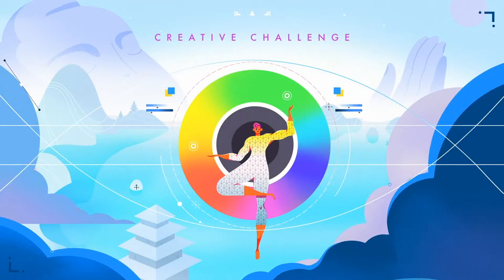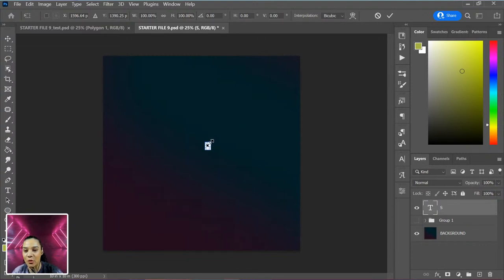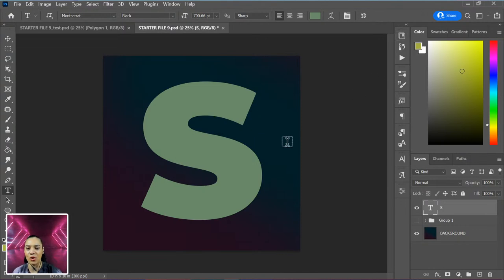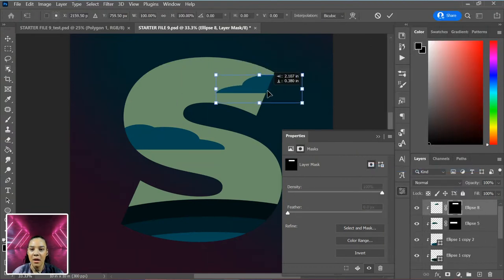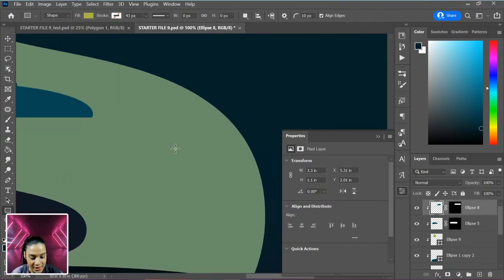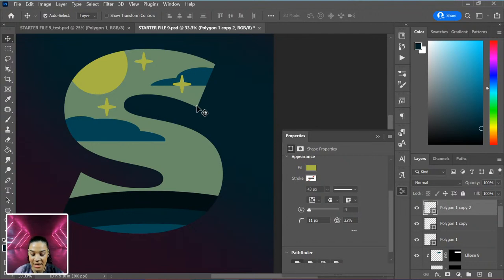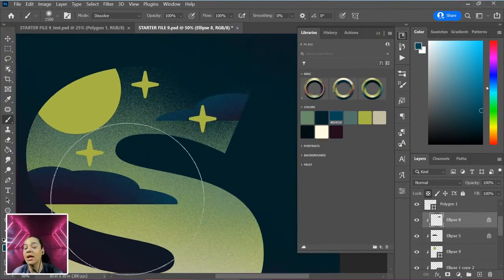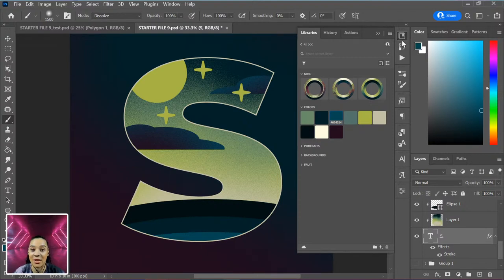Animating Your Type | Photoshop Typography Challenge | Adobe Creative Cloud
CHALLENGE: Make your type stand out by adding animation effects with the timeline panel.

Join your host VooDoo Val each morning at 9:00am PT to learn how to approach each challenge using Photoshop. Get your questions answered, see what the community is creating and get feedback on your work!

00:00 Start
3:05 Free transforming the letter
3:55 Using the Ellipse tool to add shapes
11:45 How to make star bursts out of a shape
14:15 How to animate in the Photoshop Timeline
15:10 Using the Dissolve blend mode
20:20 Creating a video timeline in Photoshop
21:16 How to add Keyframes
24:30 How to export an MP4 from Photoshop